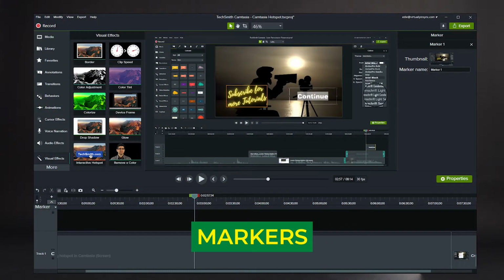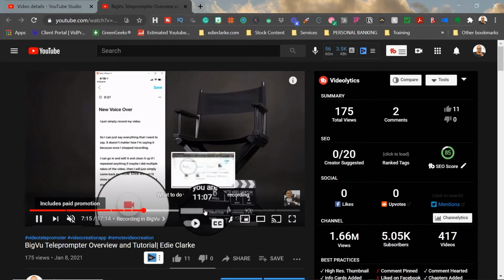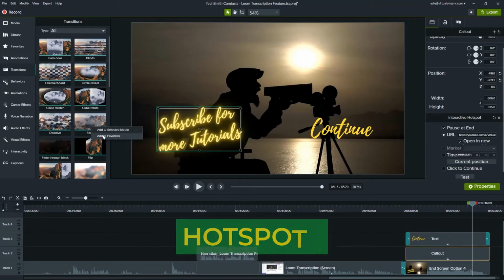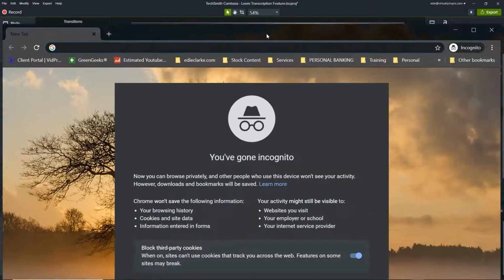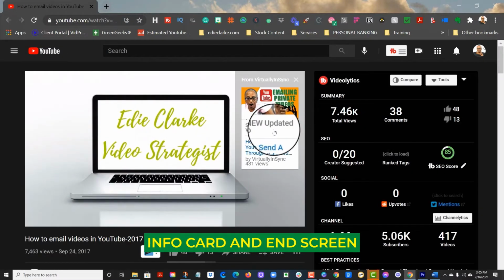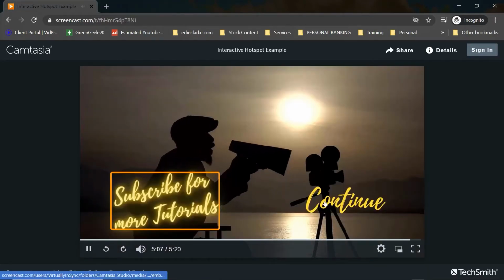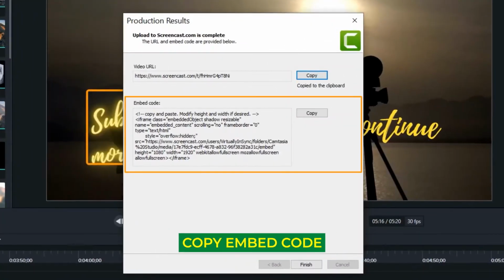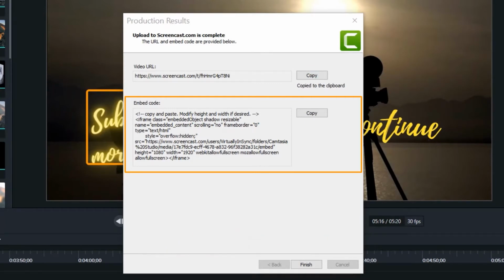Benefits of Camtasia Interactive Videos| Edie Clarke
In today's video, Benefits of Camtasia Interactive Videos,  I'll share overall the importance and benefits of using interactive videos and how you can create interactivity in your videos using Camtasia.

🔗LET’S CONNECT!